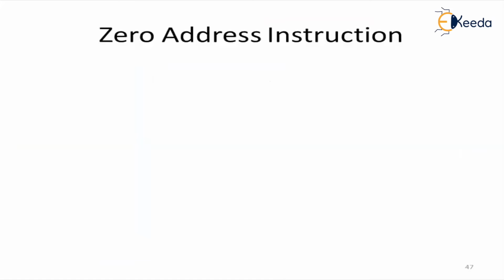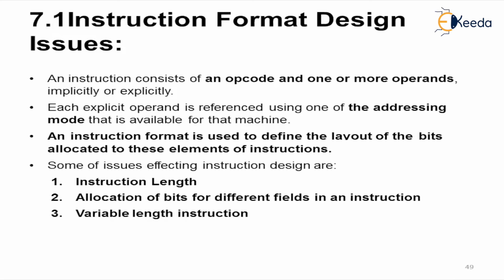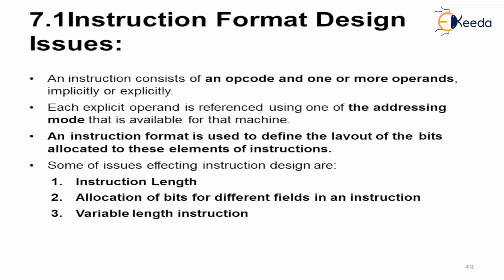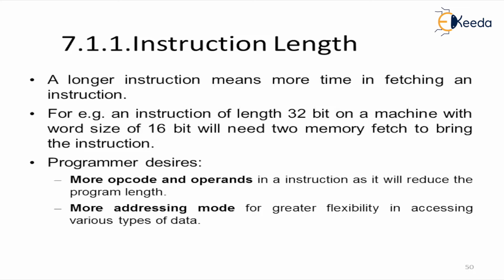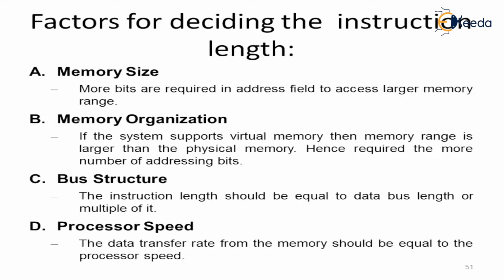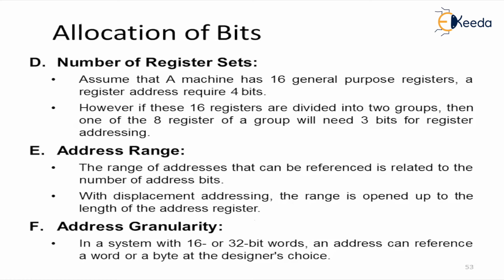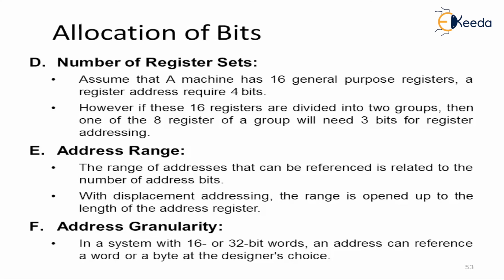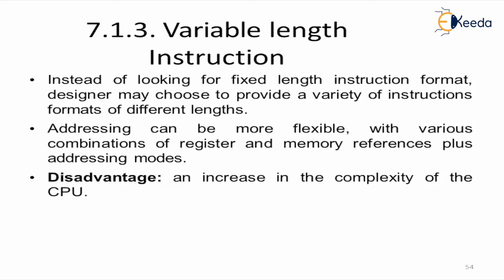Zero Address Allocation